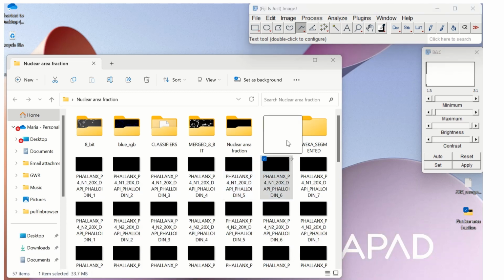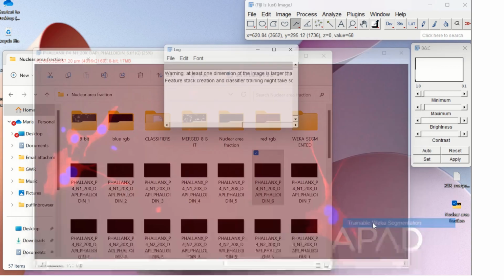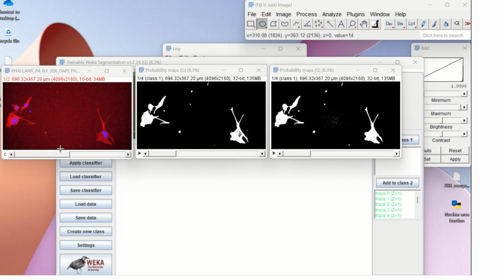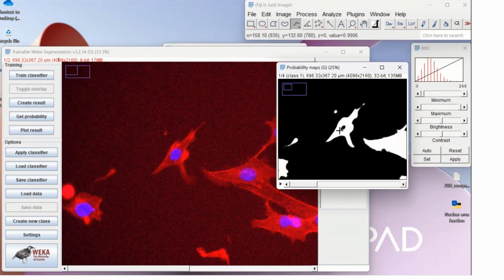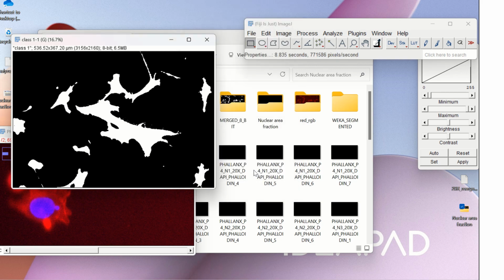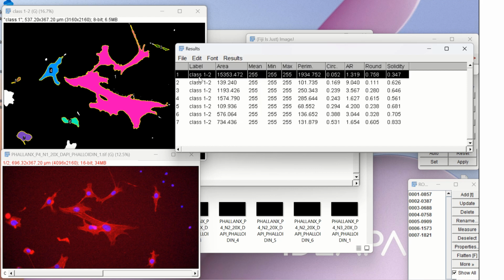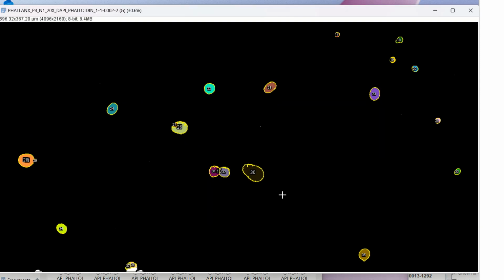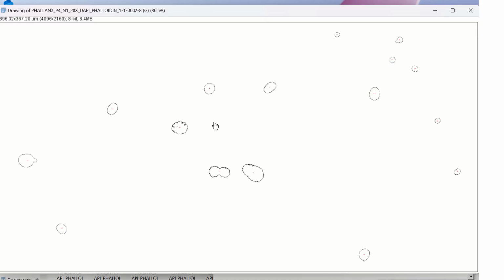Nuclear Area Fraction PPT